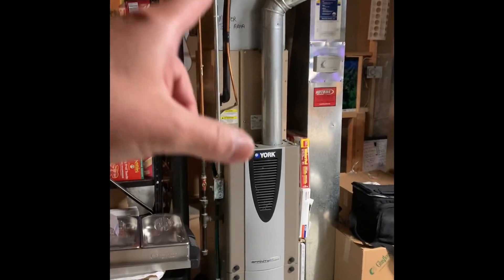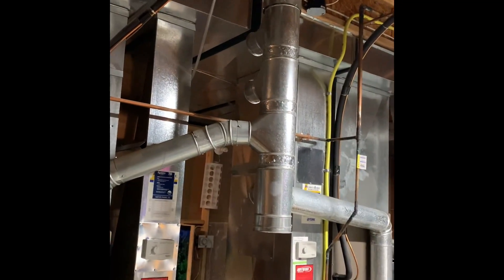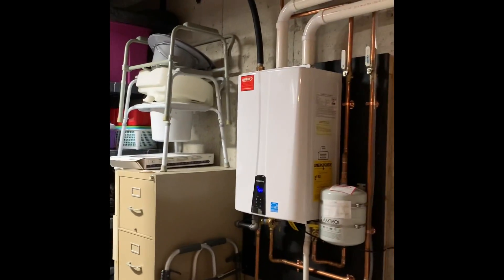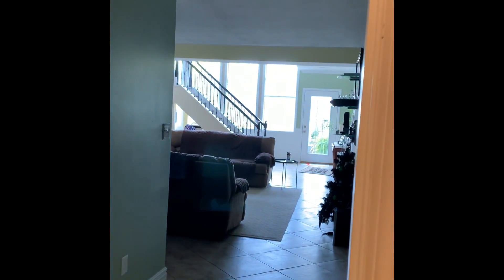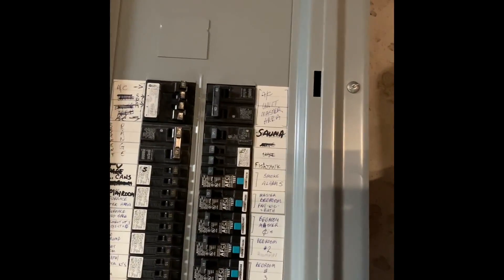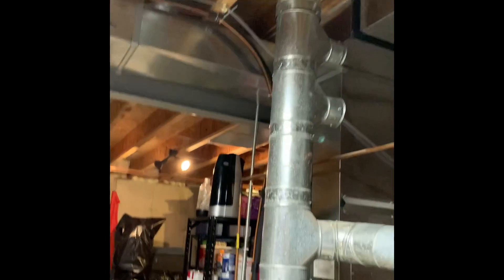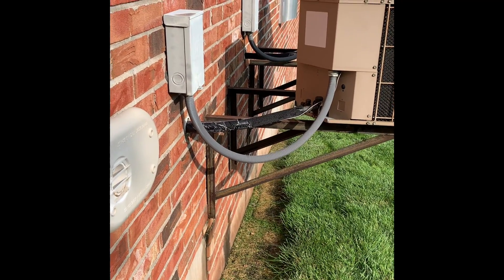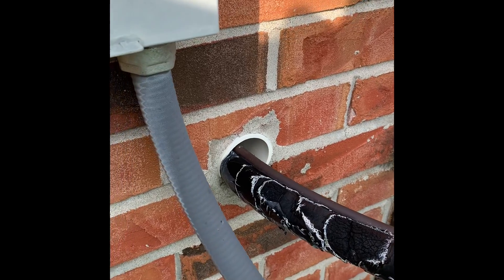NS graiff 8.9.21